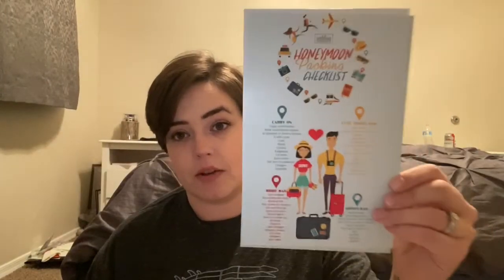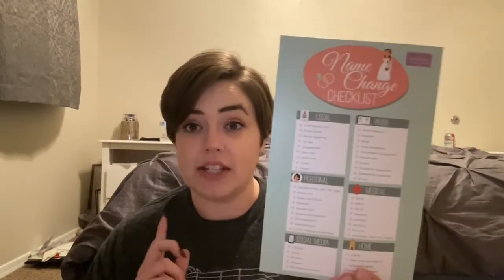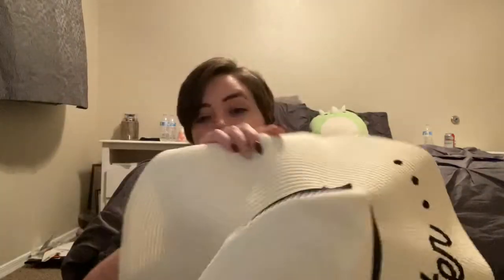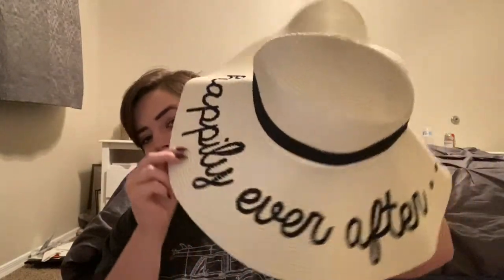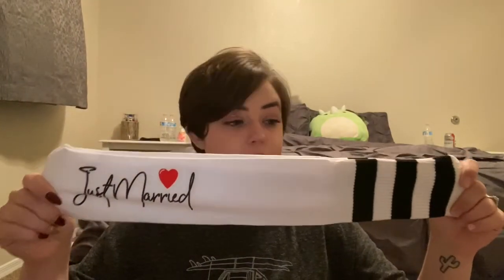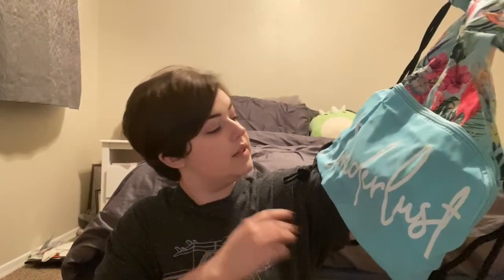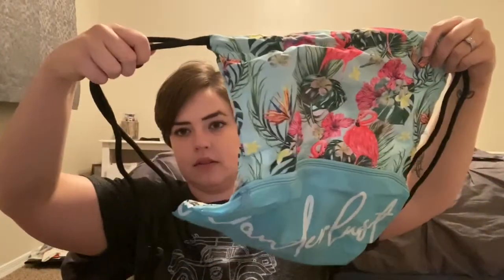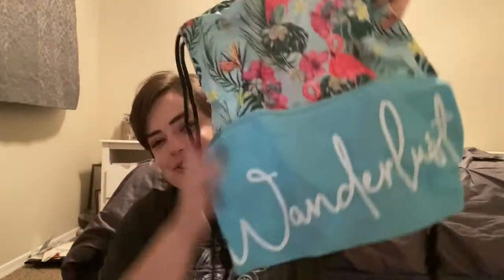Miss to Mrs. Unboxing | BOX #8